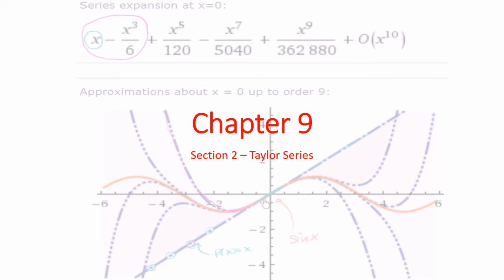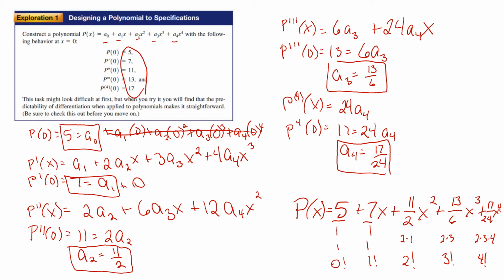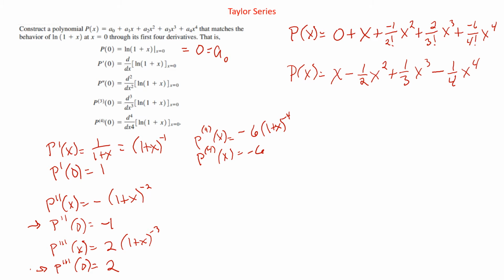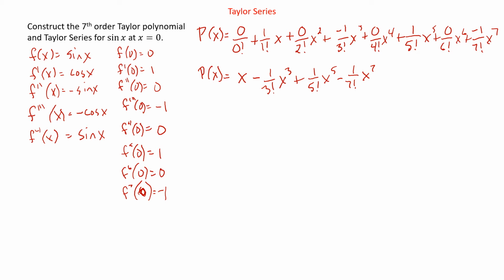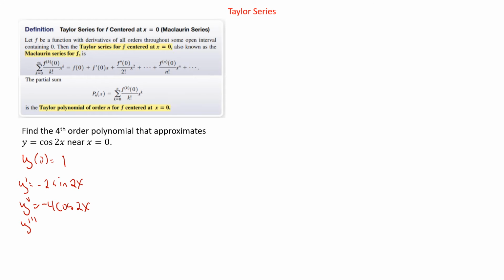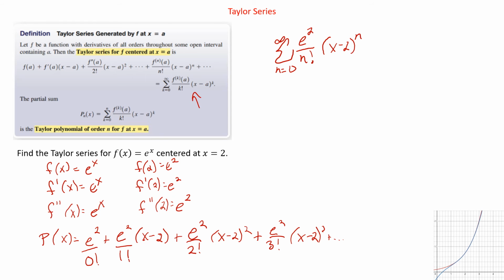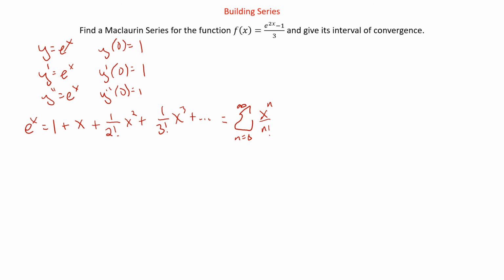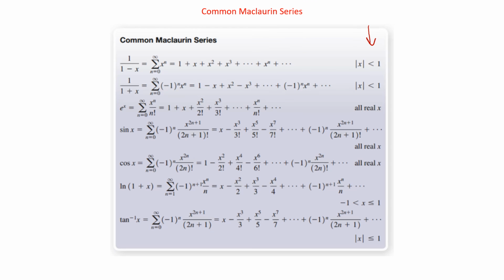Calculus 9.2 - Taylor Series